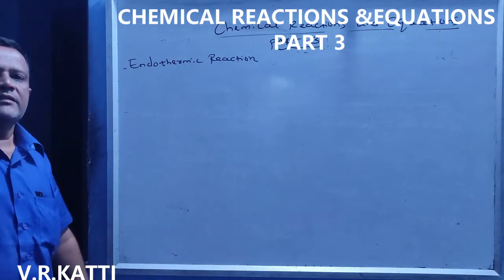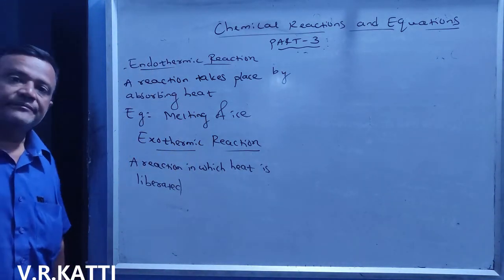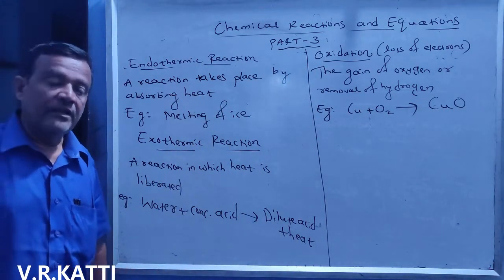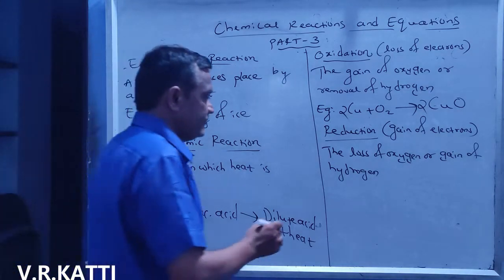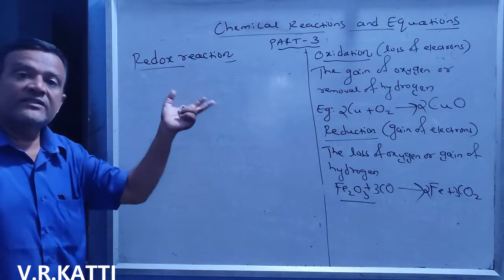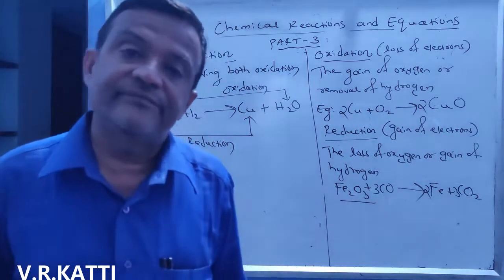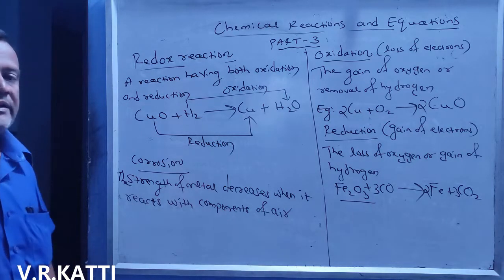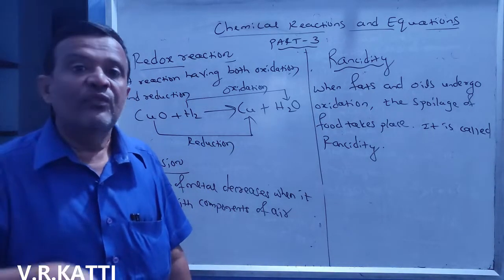CHEMICAL REACTIONS & EQUATIONS 10th STANDARD PART 3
Explanation of different terms mentioned in Chemical Reactions & Equations
Chapterhjj